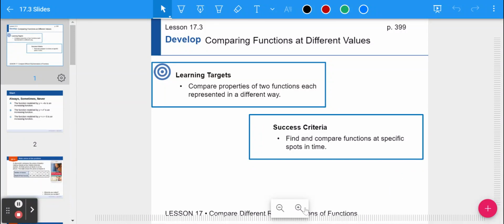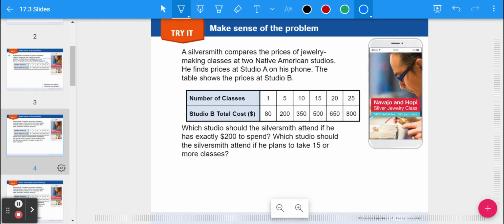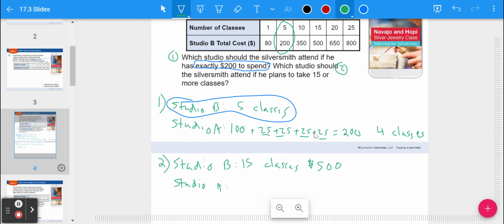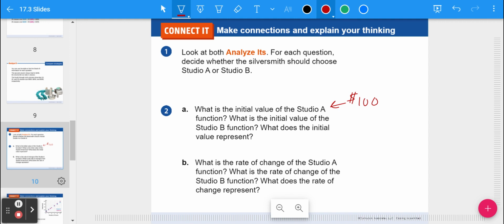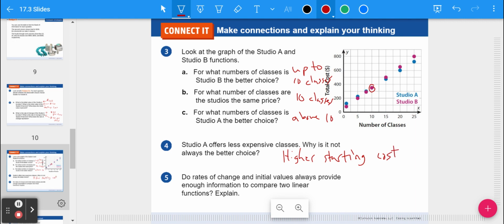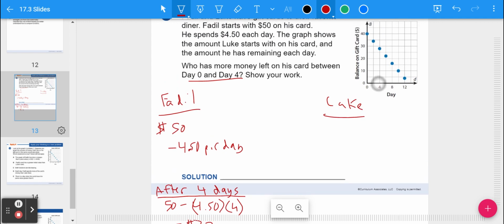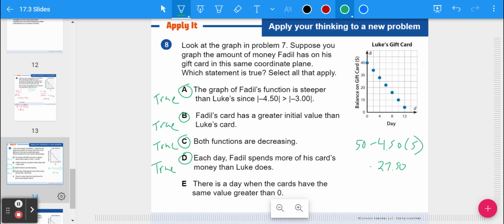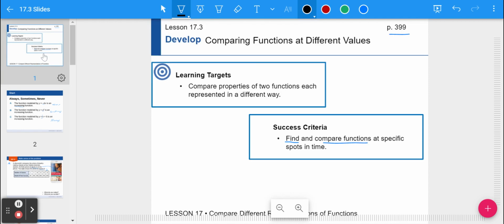Lesson 17 Session 3